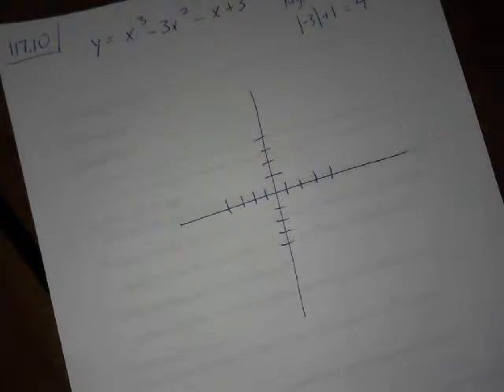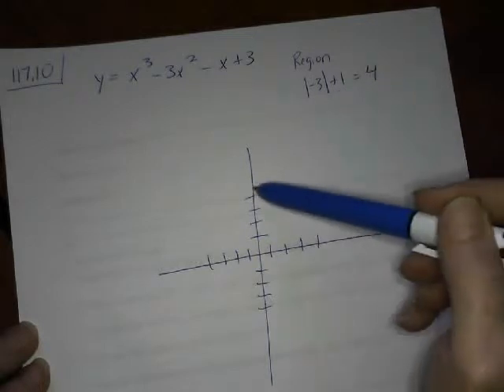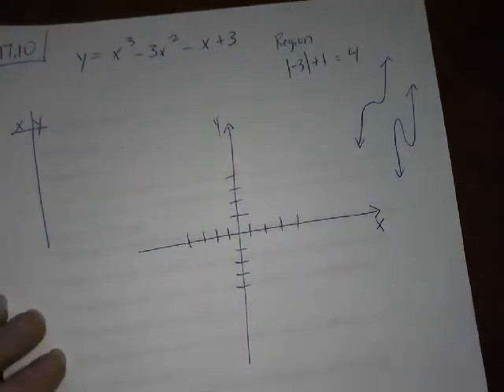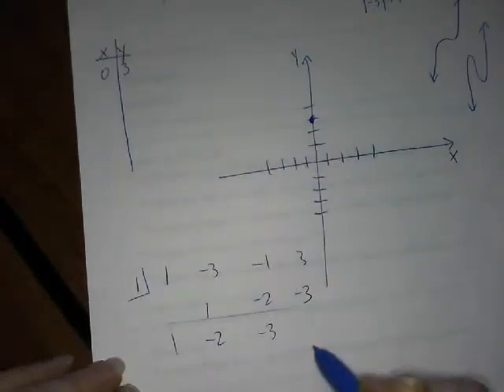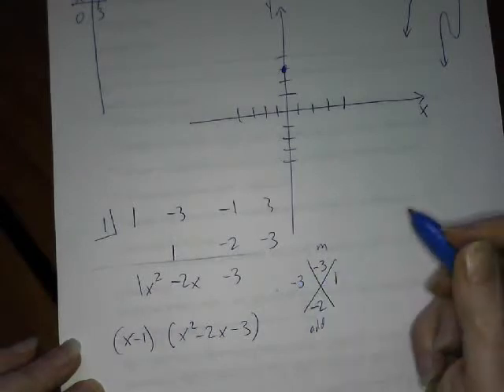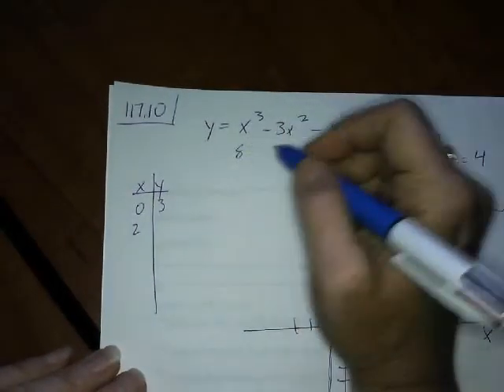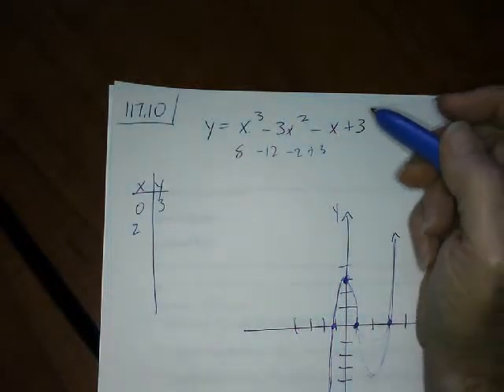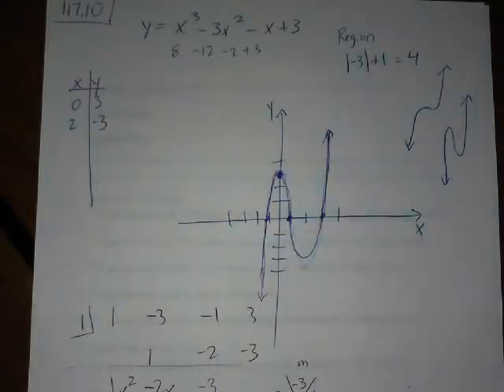precal 117 10